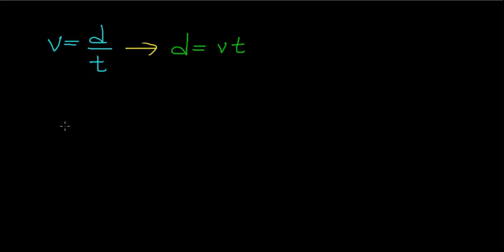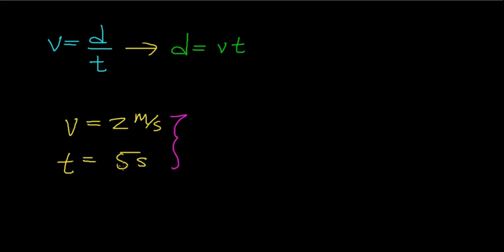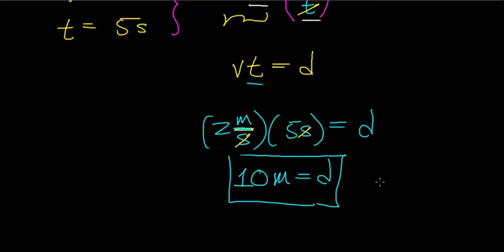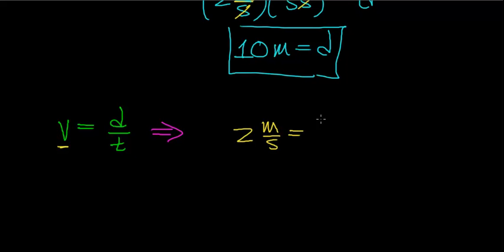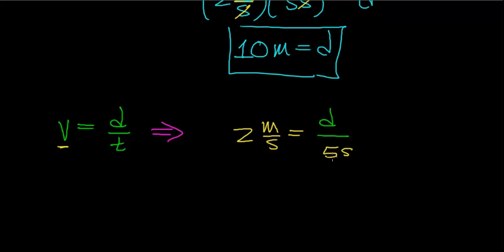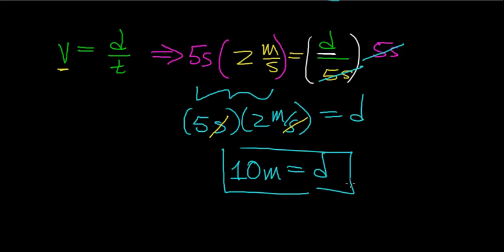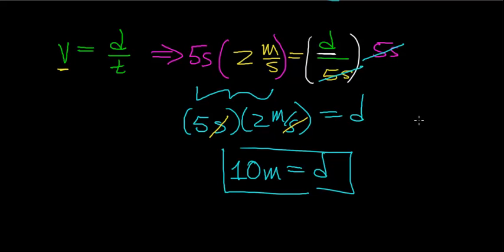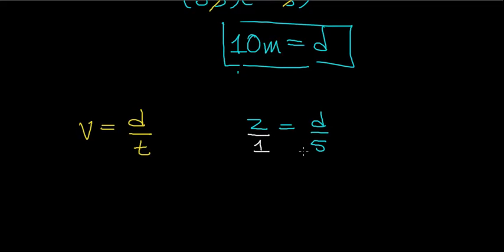Constant Velocity Part 2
Designed for a Physics First class. This video is an Introduction to constant velocity and algebraic manipulation. It is designed with students that have difficulty with algebra in mind.